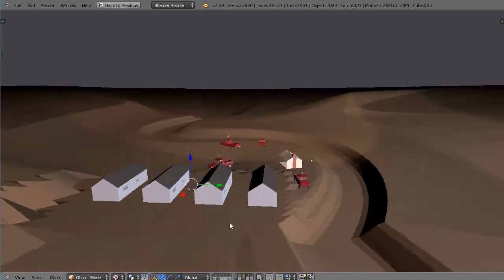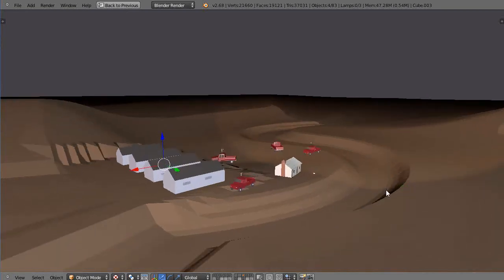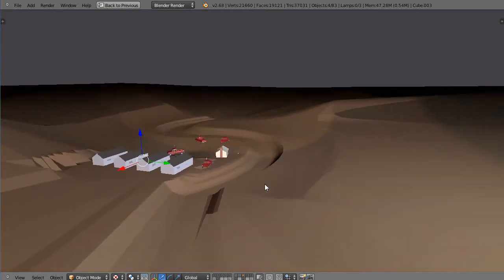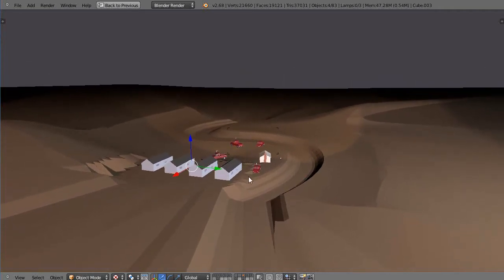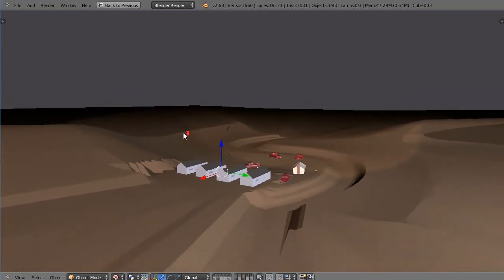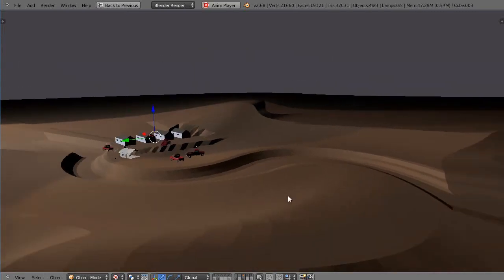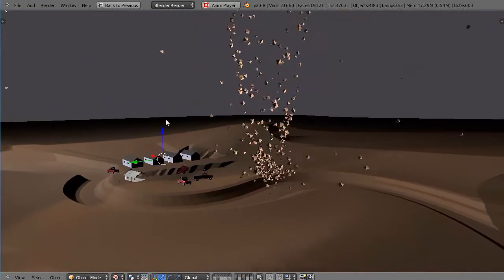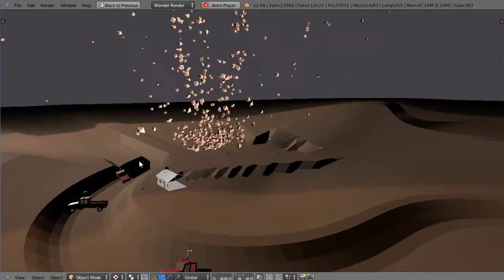Beginning Blender User Tutorial - Recording Animated Shorts with Fly Mode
In this short tutorial for beginning Blender users, I show you an easy way to set up your scene for recording animations on the fly.